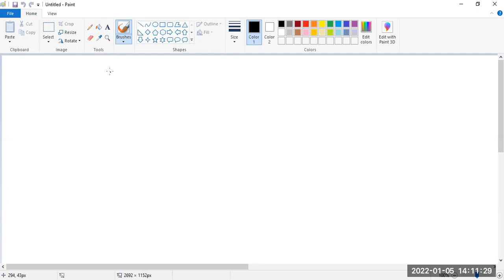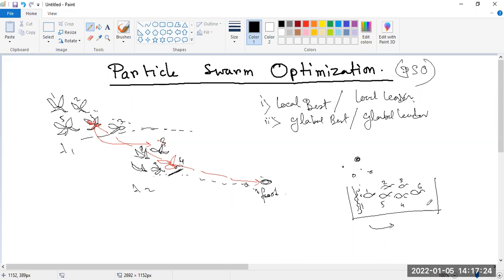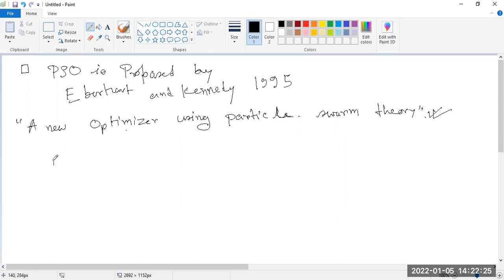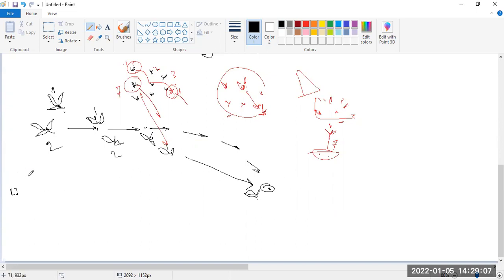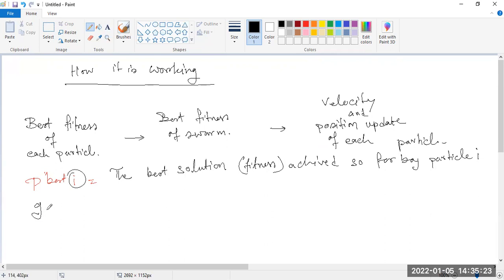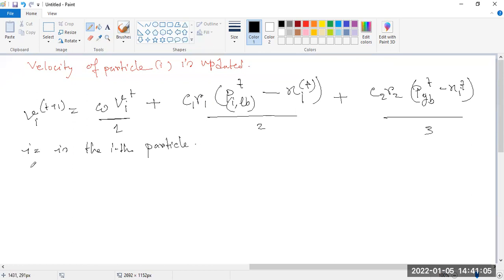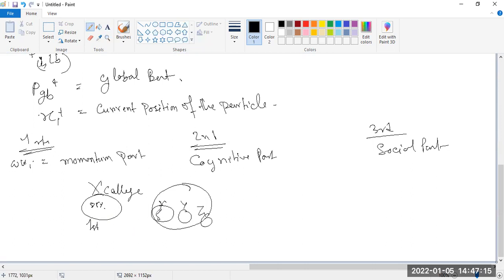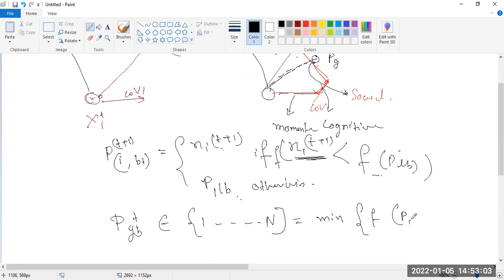5 Jan 22 Soft Optimization